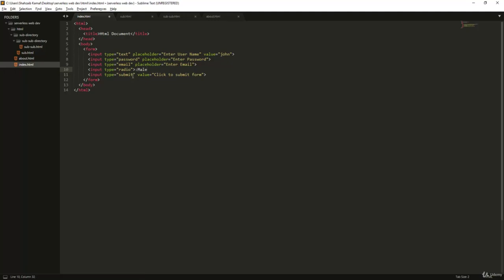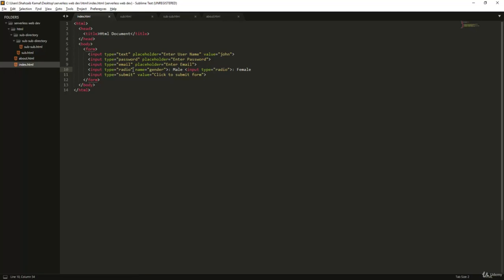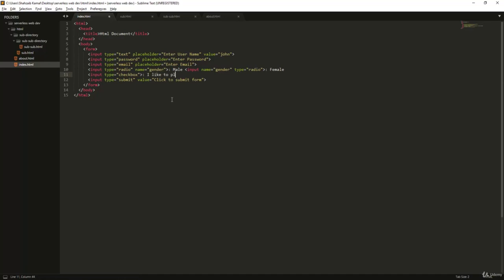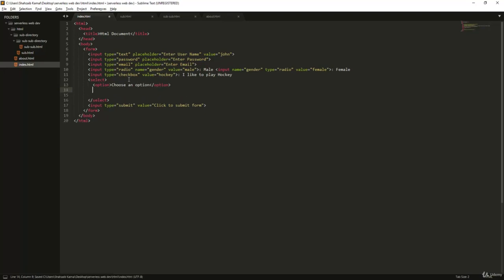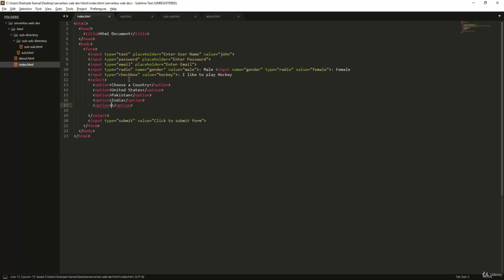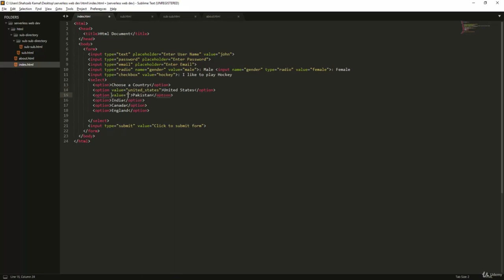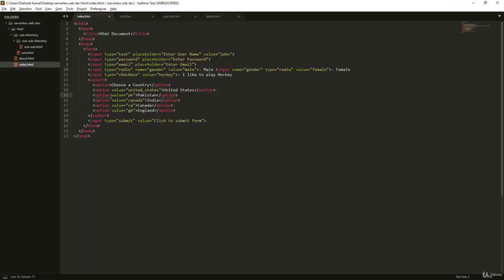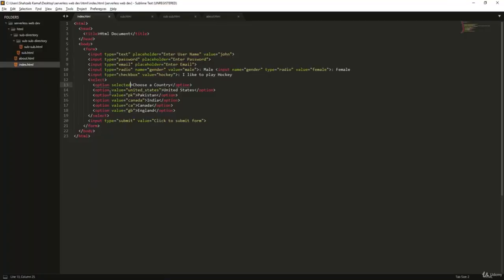14 HTML Form 2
You will learn the HTML Form2.